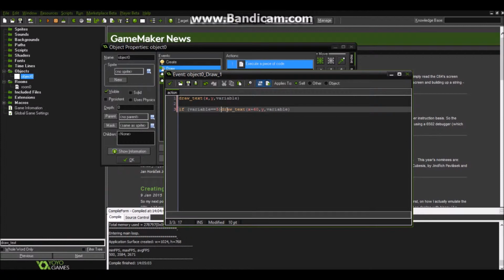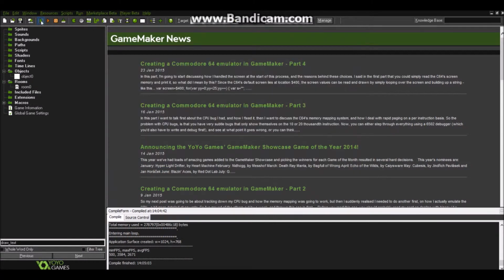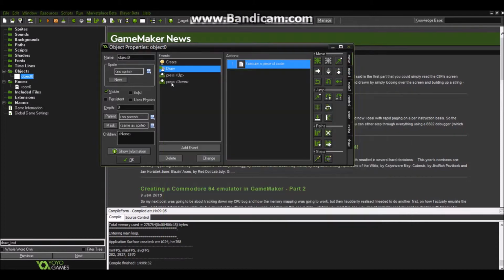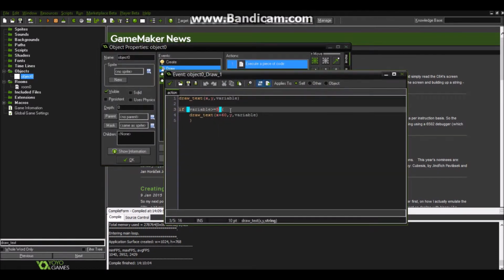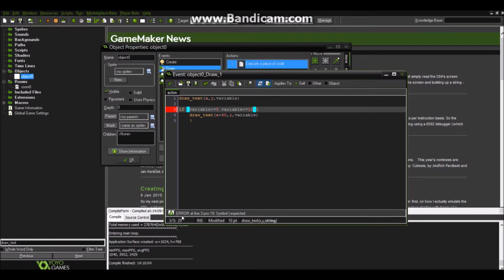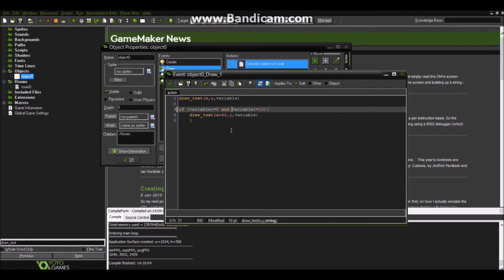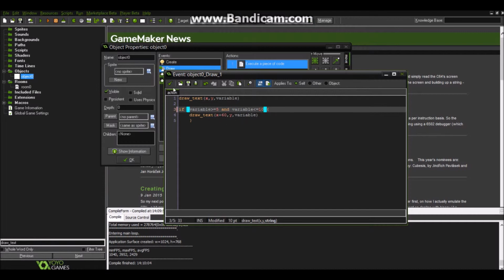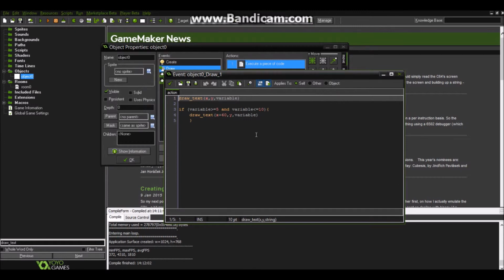Game Maker Code Tutorial 3 - Conditions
Explaning the IF statement to check conditions to do something or not. Also multiple conditions with AND / OR.